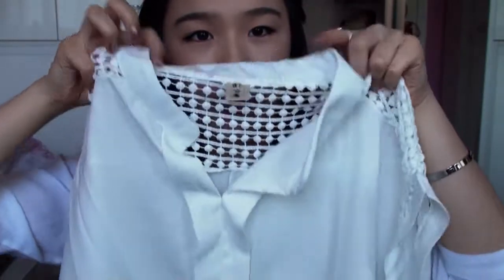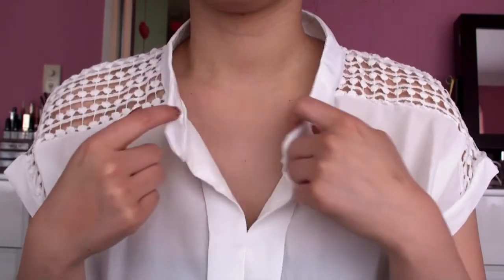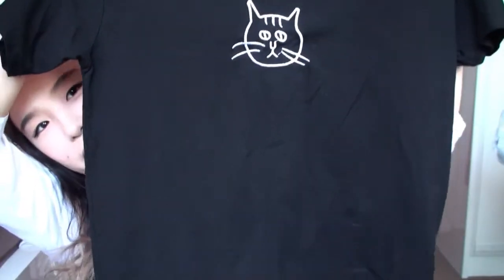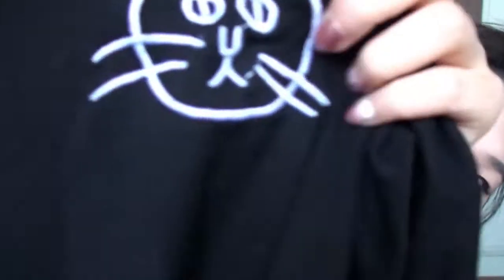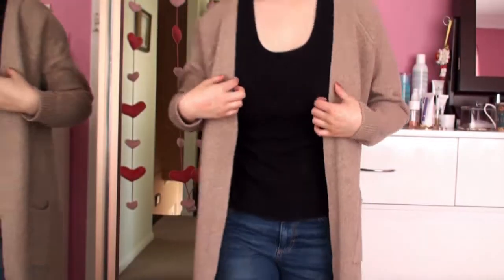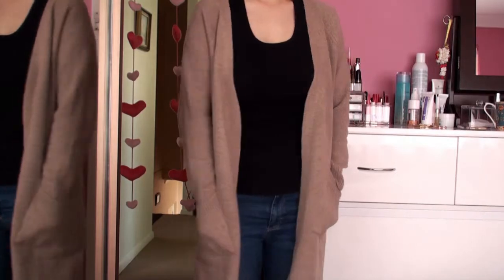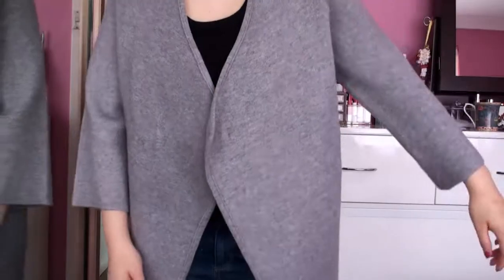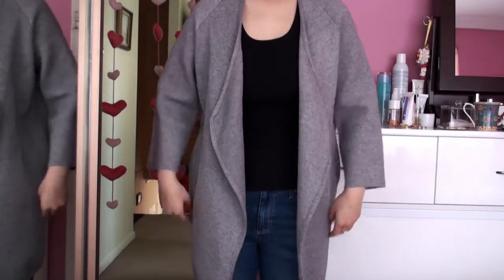SheIn (Sheinside) Fashion Haul | Try On & First Impressions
Hi guys! I'm excited to share my first SheIn shopping experience!

TIP: Check out the reviews for the items you want to buy from SheIn. My favourite items all had positive reviews so I knew for sure that they would turn out looking good and be made of decent quality. The items that I didn't really like had no reviews at all. A lot of the items have no tags and washing instructions come on a little card inside the package.

Would I buy from SheIn again? Probably not unless the item has positive reviews since all the pictures look great on the website but in reality, you may get something not that great in appearance and quality.

Will be using it back and forth with my current one. ^^